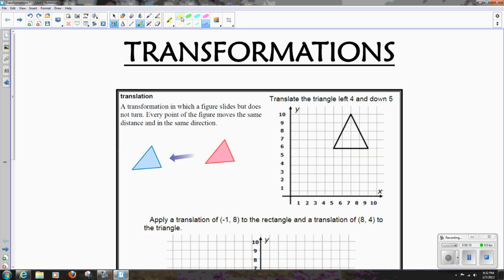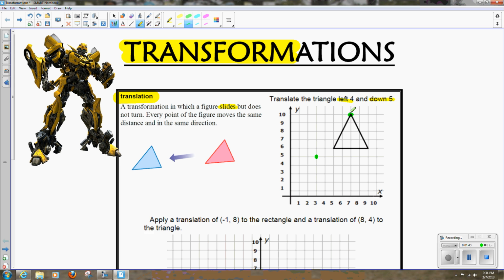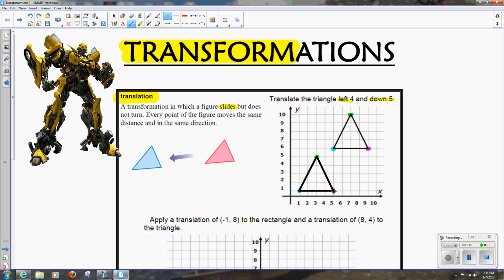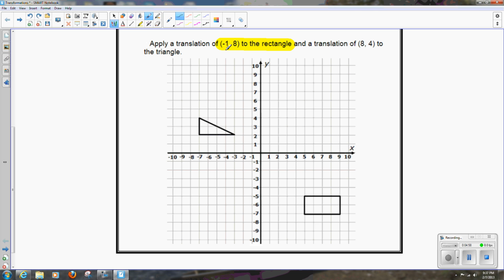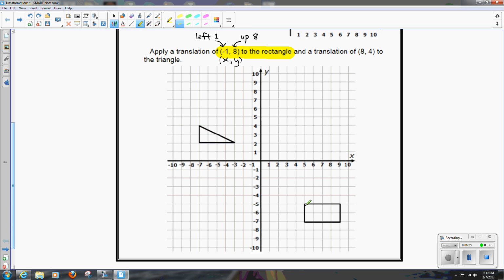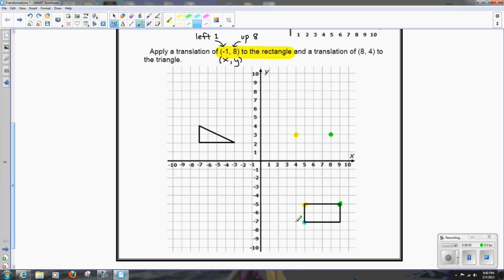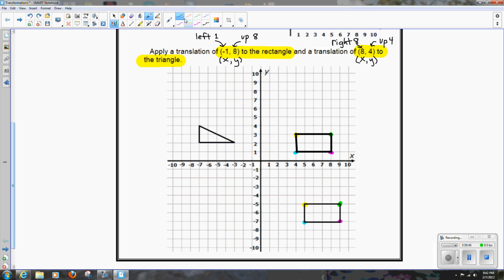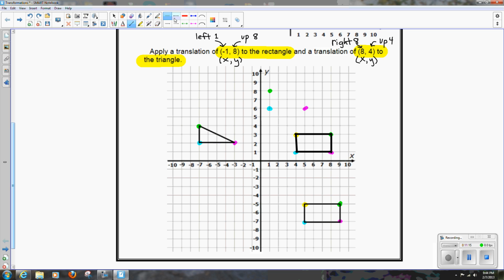Transformations Part 1 - Translations